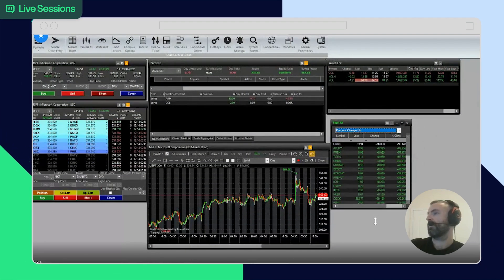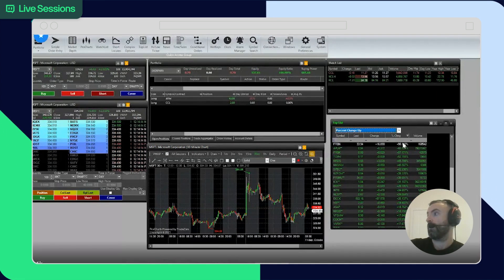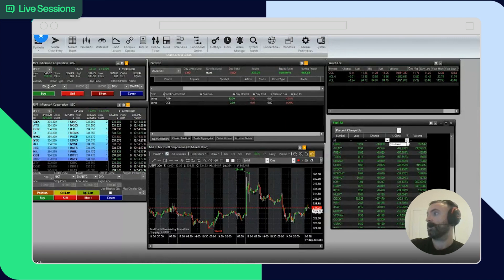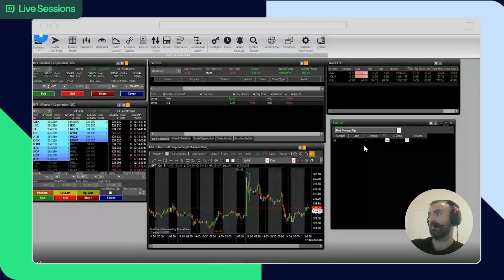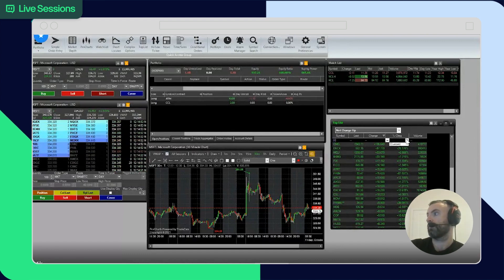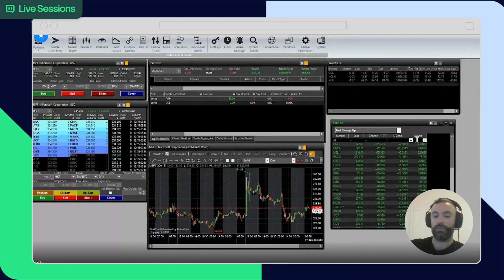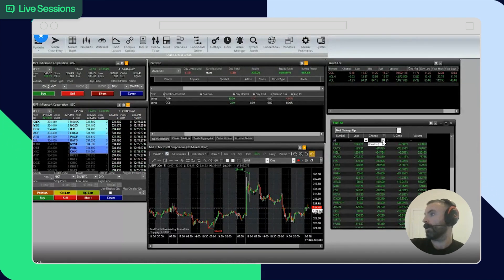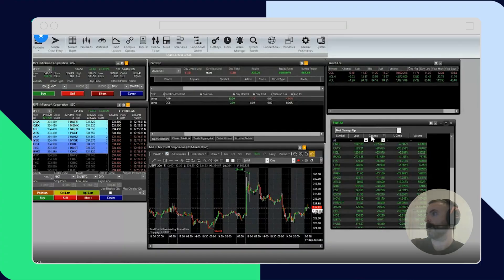TradeZero ZeroPro Top List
A walkthrough of the top list on our ZeroPro platform.

Join us live every Friday for free walkthroughs of ZeroPro. Learn the features of ZeroPro and get answers to your questions on the platform in real-time.